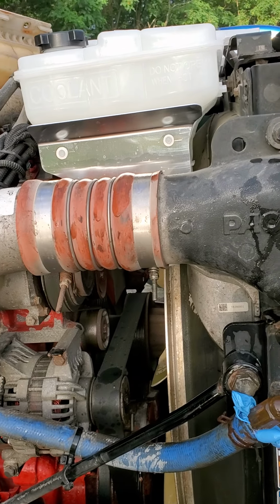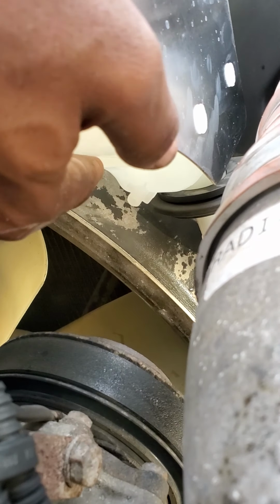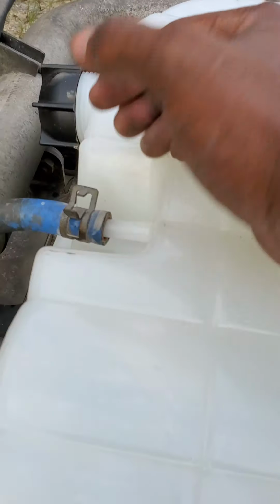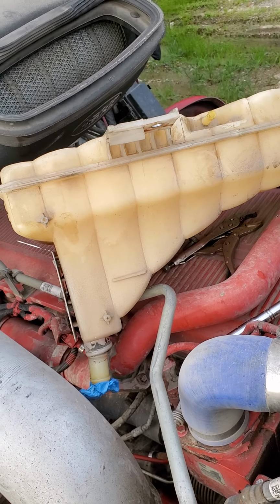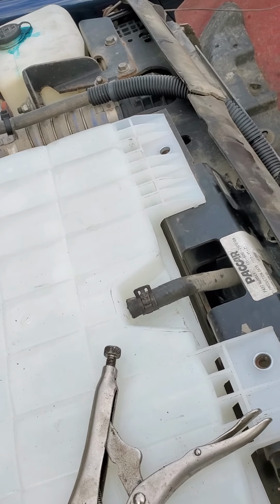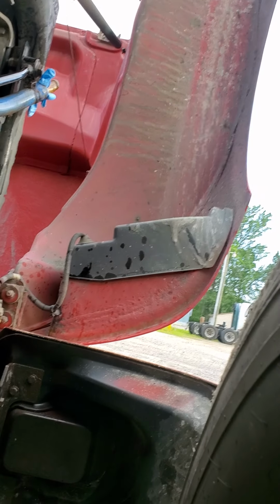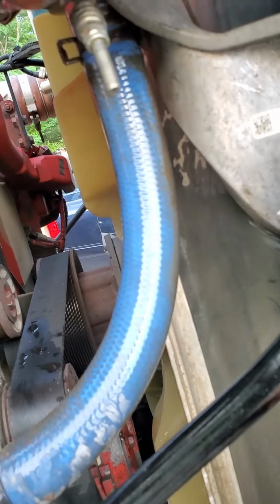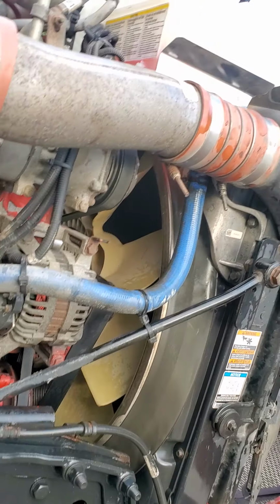Peterbilt coolant Reservoir removal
2014/386 peterbilt coolant reservoir removal due to low coolant  Sensor malfunction.